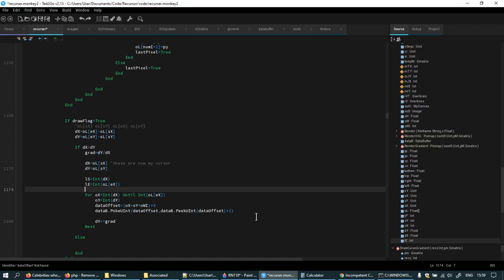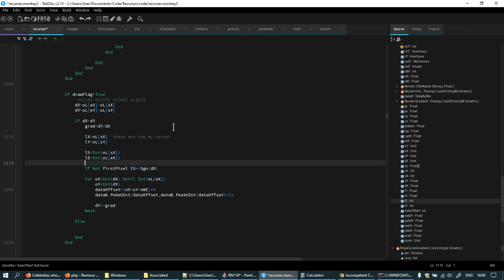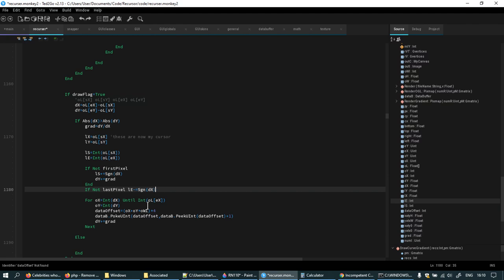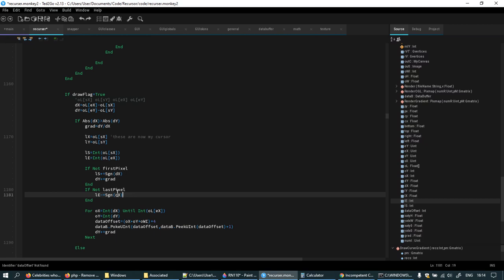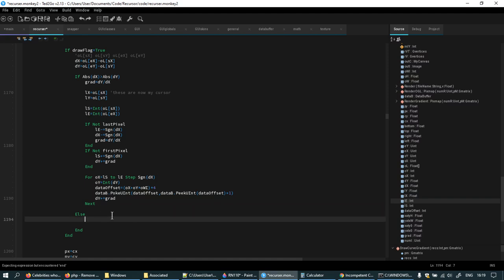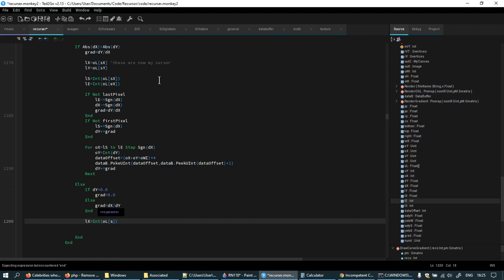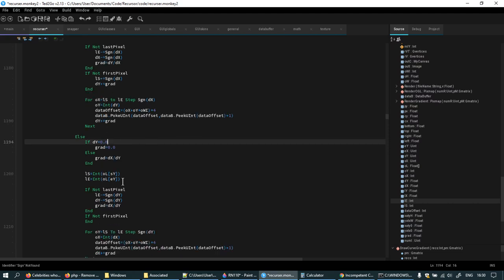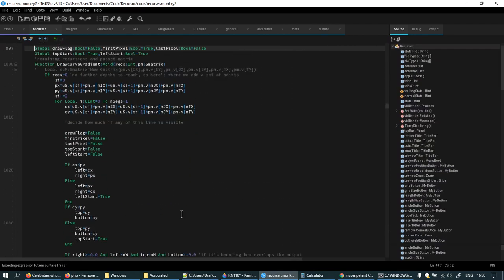Incompetent Coding Part 39 - DataBank-Line Code Approaching "Completion"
In which there is code to perform all foreseen aspects of drawing a line arbitrarily through a linear data buffer.  Efficacy of said code and unforeseen aspects yet to be discovered.